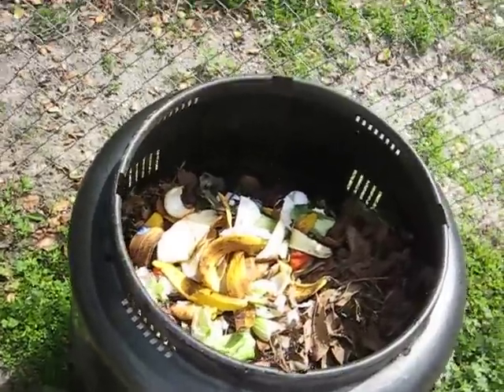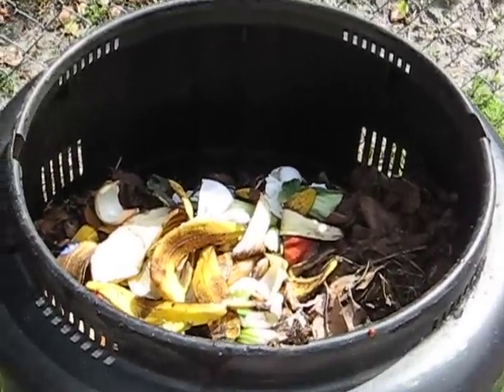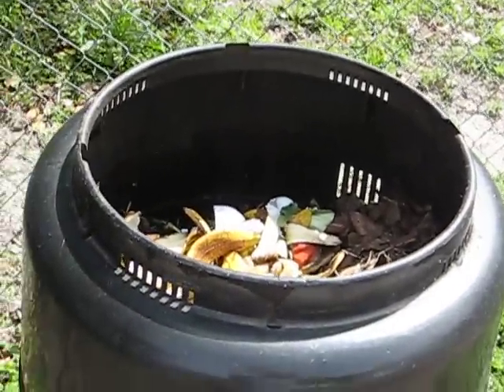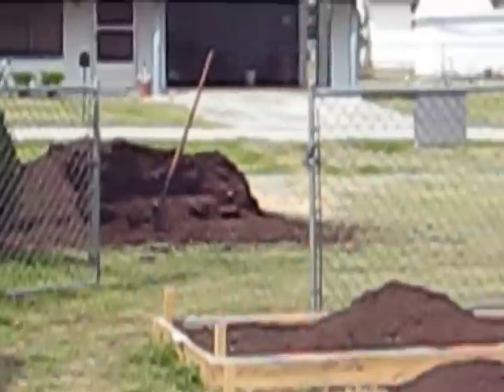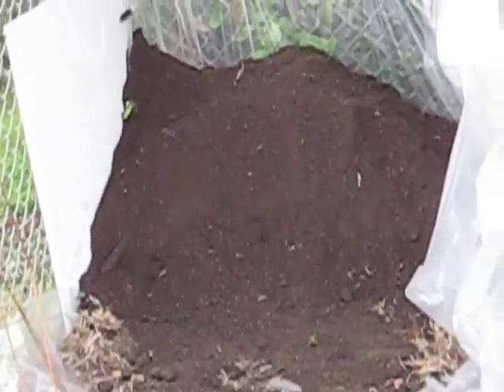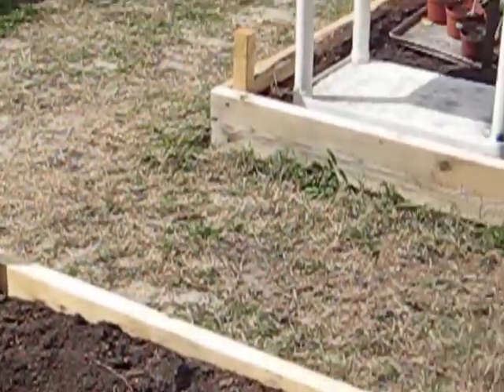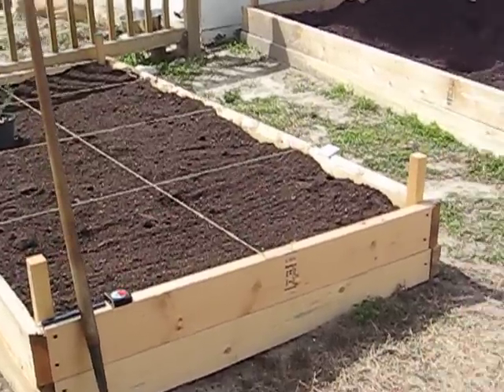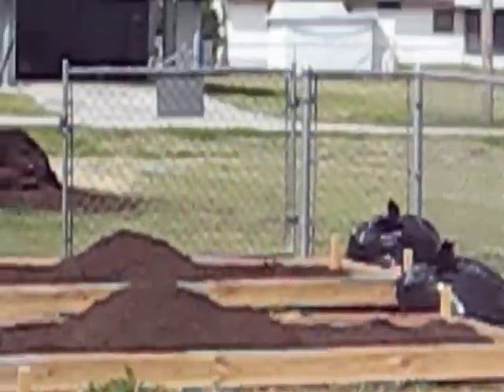Compost is you friend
We have several areas of compost. Our plastic composter is where we put our everyday veggie scraps. Sometimes that gets too wet and we add leaves to help balance the moisture so it doesn't just rot. We want decomposition not rot. When it warms up more, it will begin working again. We also have what Big John Lipscomb calls "Giant Turds". This is an excellerated method to compost. It requires a heavy duty yard bag, grass or yard clippings, 1 orange and about a gallon of water. You tie that up, let it cook in the sun and in about 3-4 weeks you have a giant turd for your garden. So don't waste your clippings. Don't feed that garbage disposal. Use them to feed your garden.